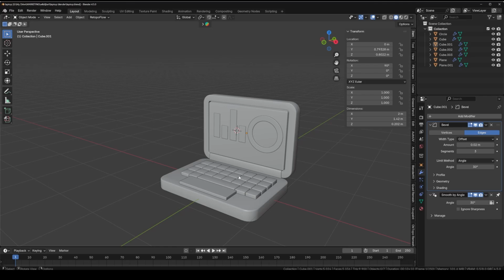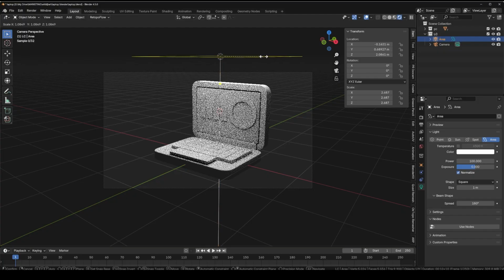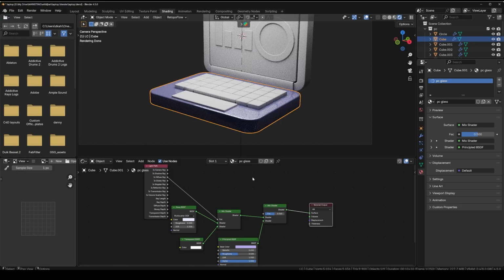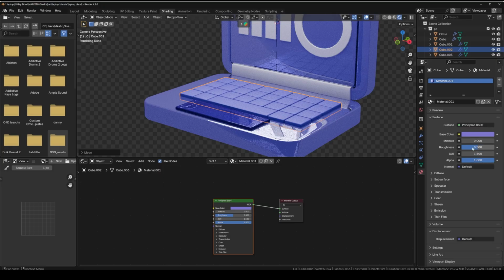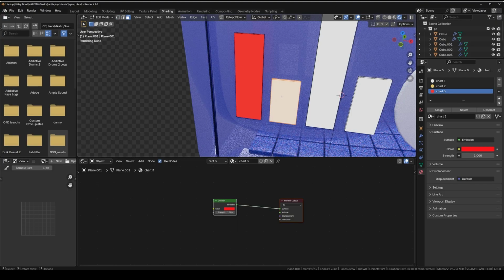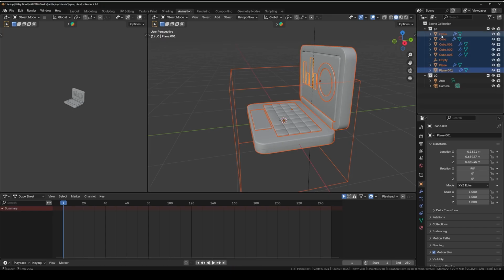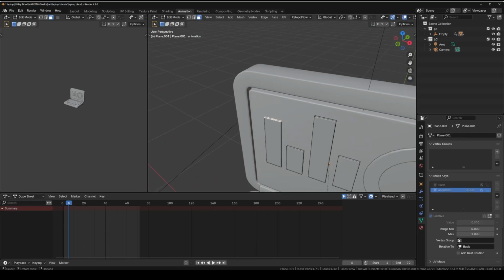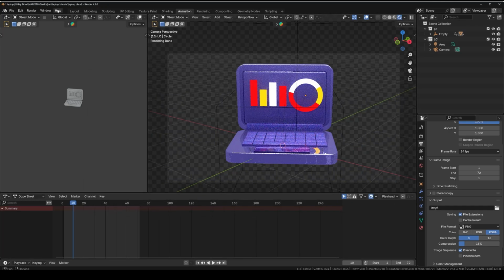Blender Laptop UI Icon: Part 2 - Make It Shine and Move!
In Part 2, we’ll take our stylized laptop model and bring it to life with materials, lighting, and animation inside Blender!
Learn how to create slick stylized shaders, set up cinematic lighting, and add a simple looping animation that makes your icon come alive.

We’ll focus on style, mood, and motion — keeping things lightweight, visually striking, and perfect for your motion-design portfolio or UI animation reel.

What you’ll learn:
✅ Creating stylized materials that pop
✅ Setting up balanced lighting for Cycles
✅ Adding a clean looping open-and-close animation
✅ Rendering and post-processing for final polish